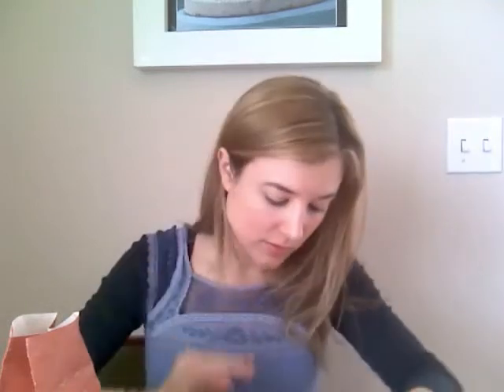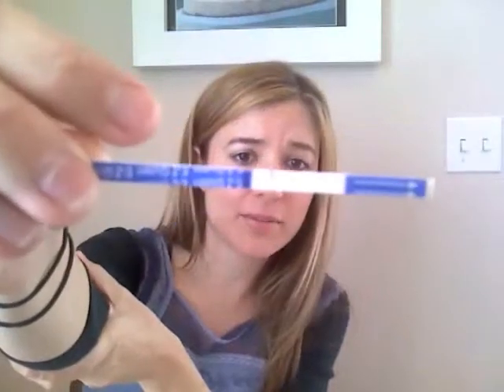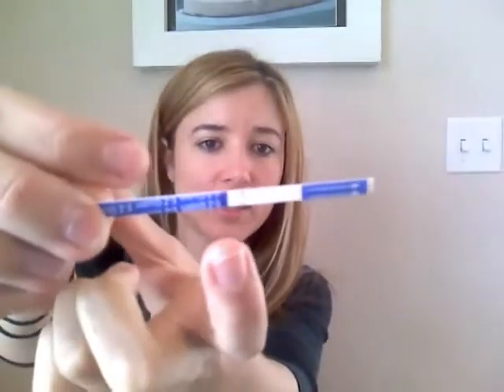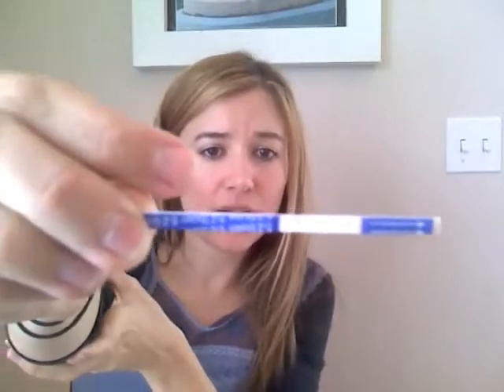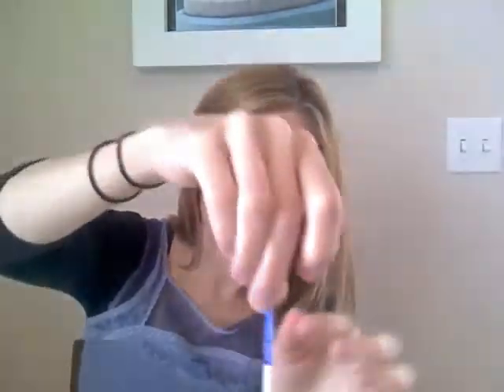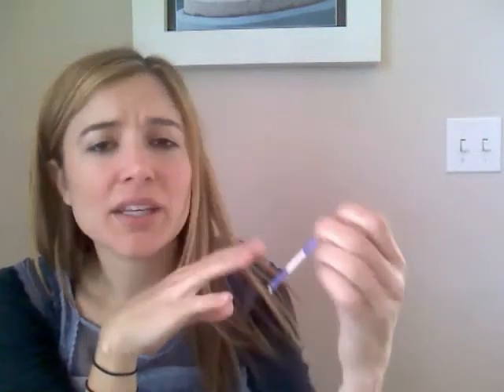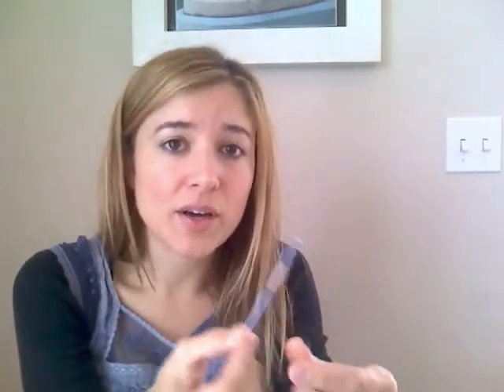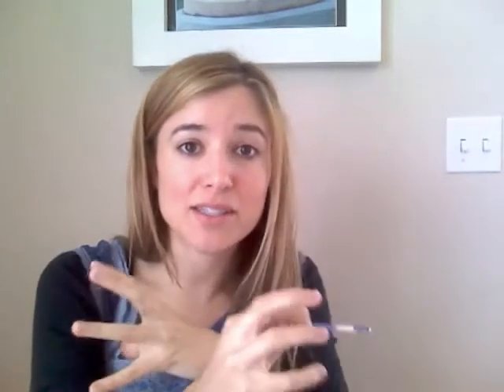Is Buckwheat Flour Really Gluten Free?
Most companies who produce naturally gluten-free buckwheat flour warn that it may become contaminated by processing equipment. Using ELISA's EZ Gluten Test, Gluten Free Fox will test for gluten.